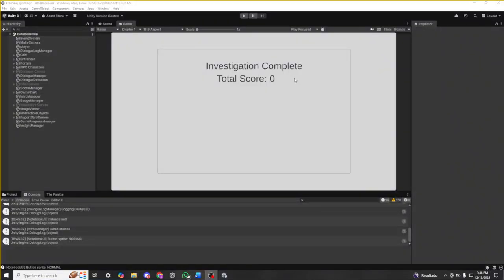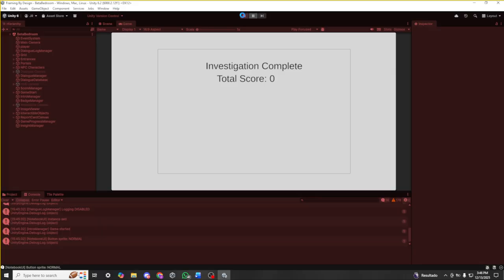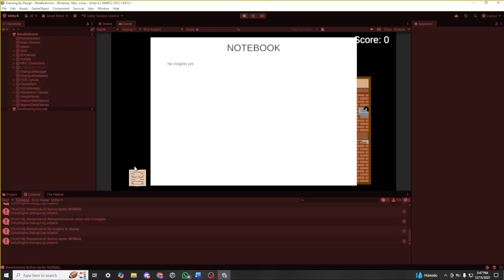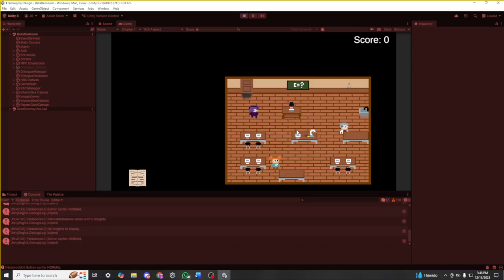FIU-SCIS-2025Fall-CS-FramingByDesign-ShortcomingsWishlist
Depicts some of the shortcomings and problems in the Framing By Design project, and also states some future wish lists we want to add to the game